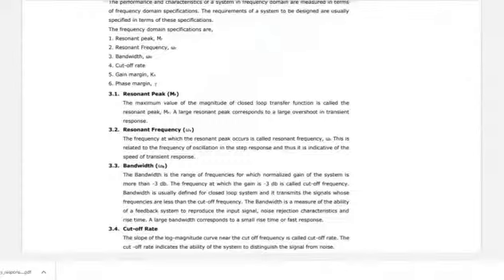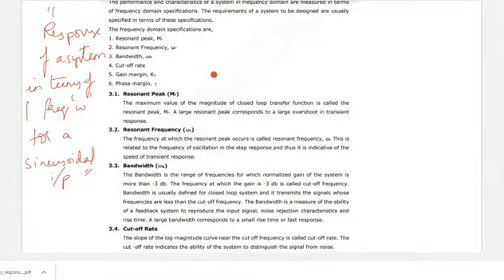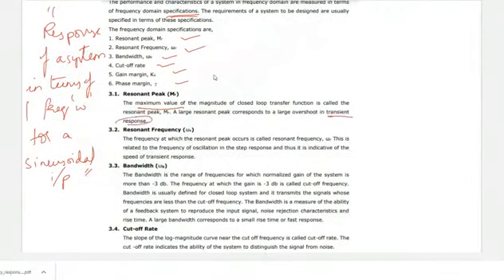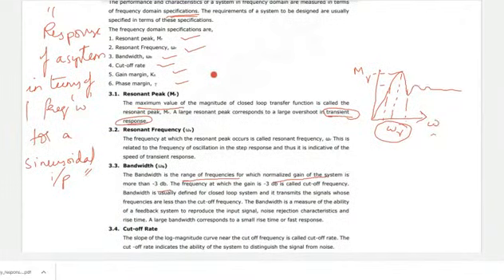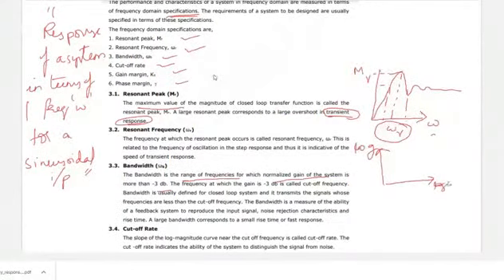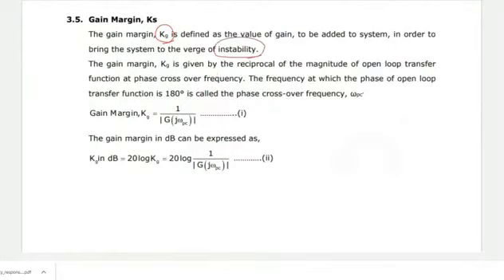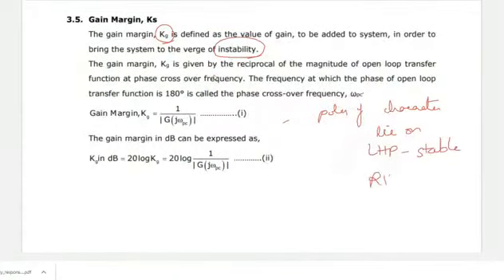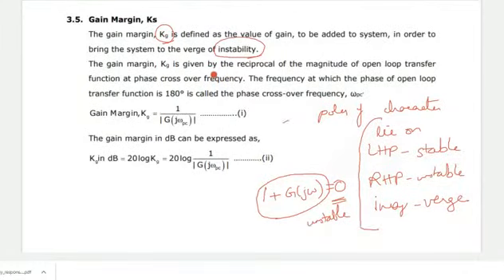TANGEDCO-AE 2021 | Part-III Electrical Engineering | 4.5 Frequency Domain Analysis | Lecture 29/46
In this video we discussed about Frequency Domain Analysis and further discussed in:
 1) What is Definition of frequency response?
 2) What is the important frequency domain specification?
3) What is a resonant peak?
 4) What is bandwidth?
5) What is the cut off rate?
6) What is gain margin (Kg)?
7) What is phase crossover frequency?

COURSES FOR UPCOMING TANGEDCO-AE 2021 EXAMINATION

NOTE:
100% money back guarantee if not satisfied with the quality of resource material (should report within 24 hours)